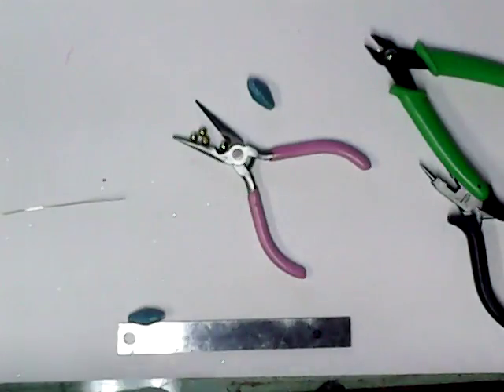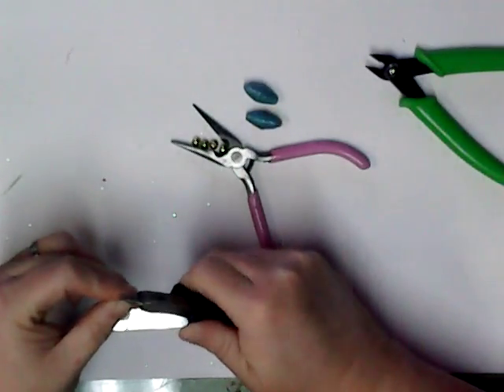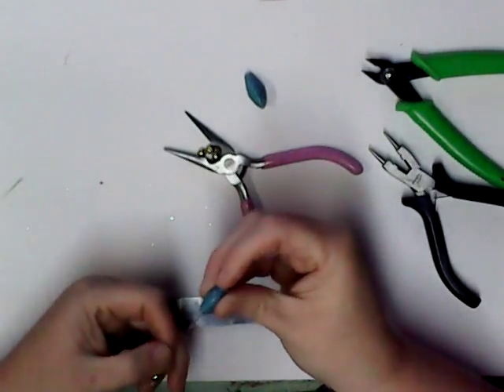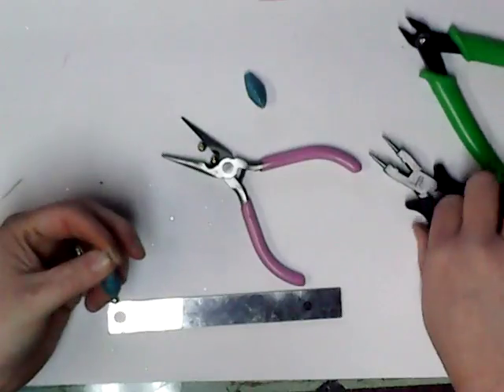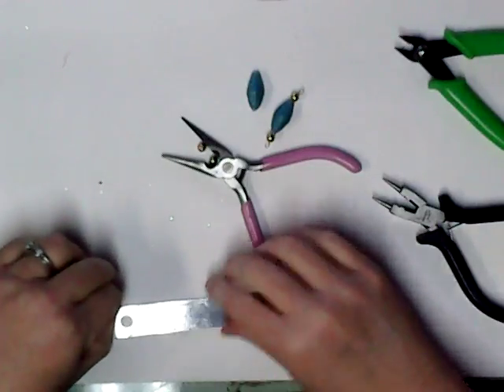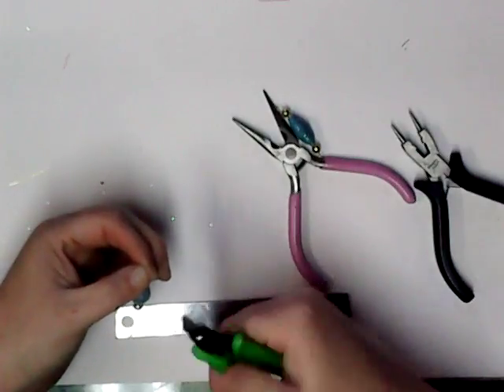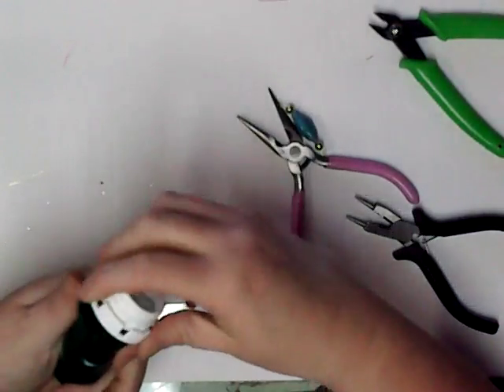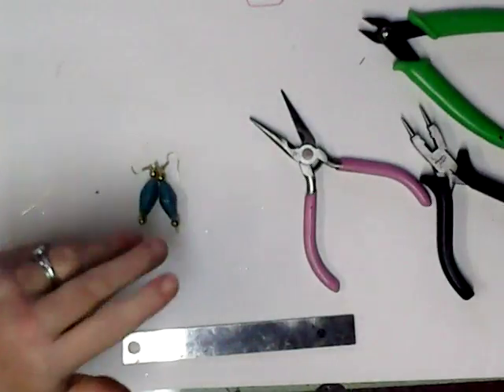Blue and Gold Earrings